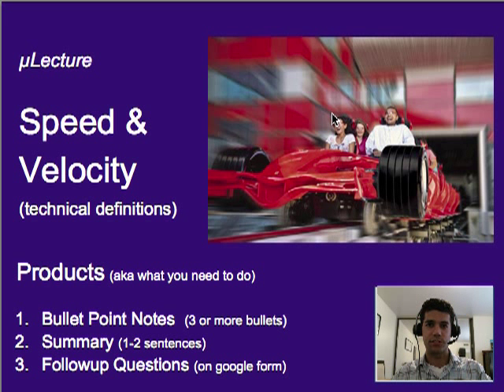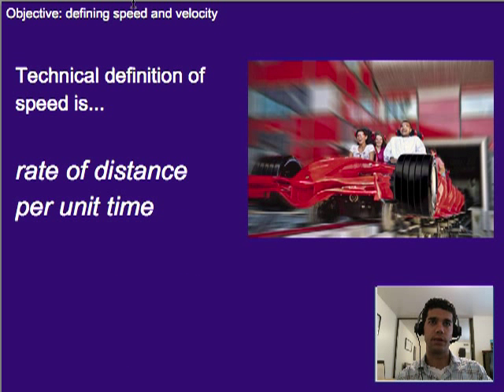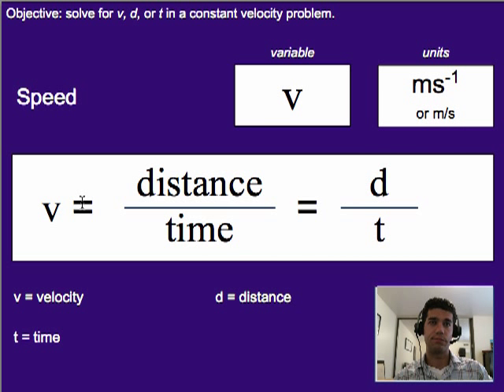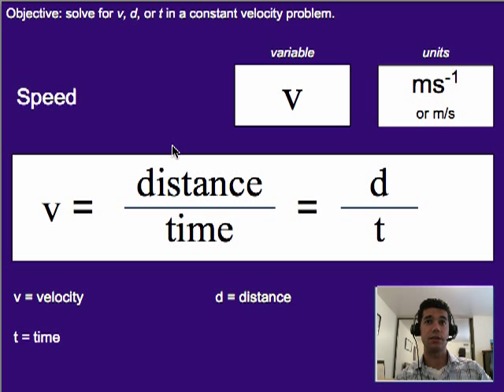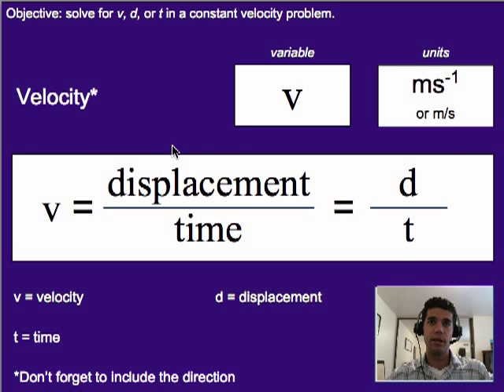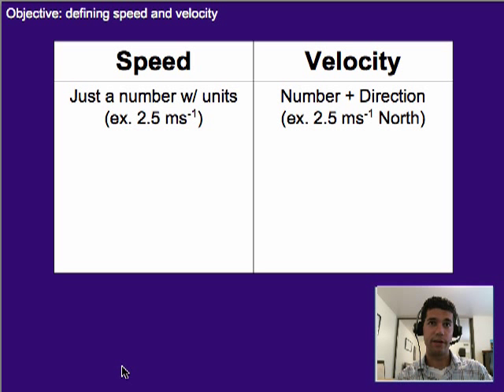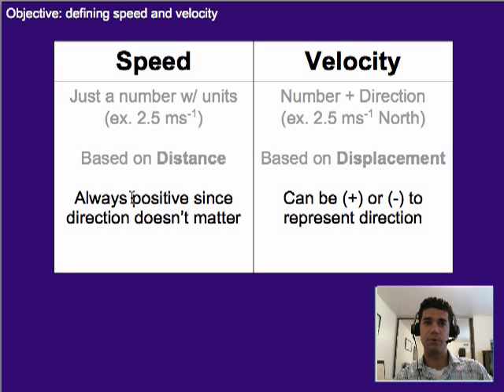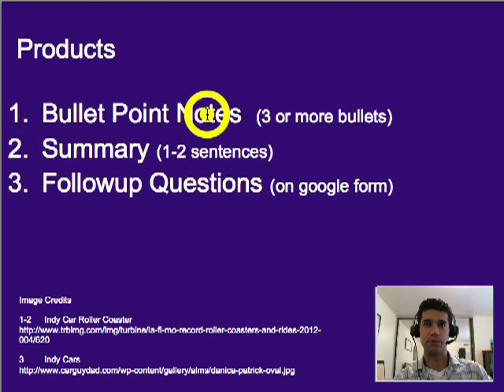Motion: Speed & Velocity (technical)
A µlecture on the technical definitions and equations for speed and velocity.